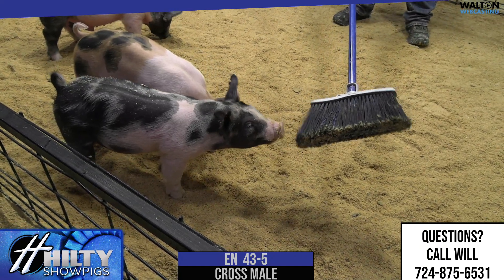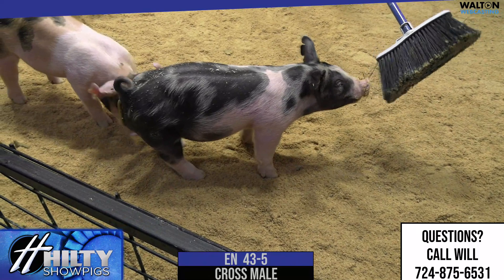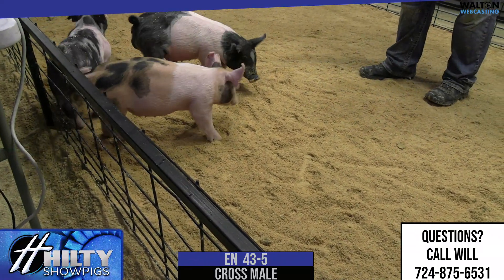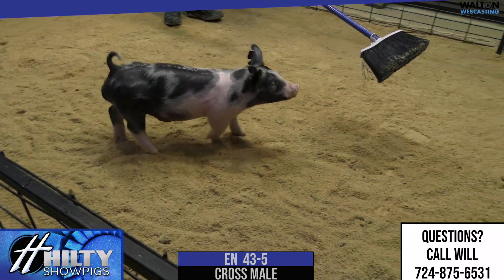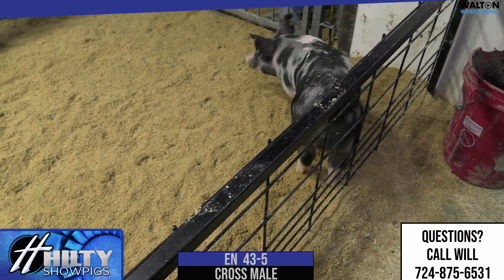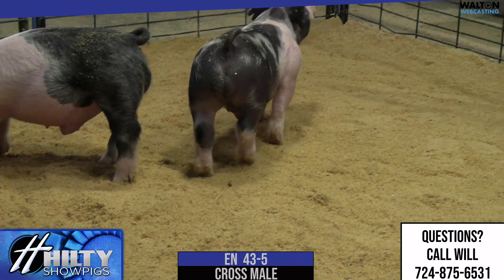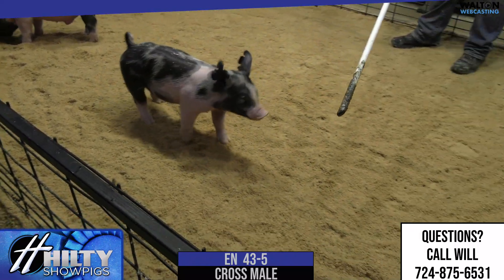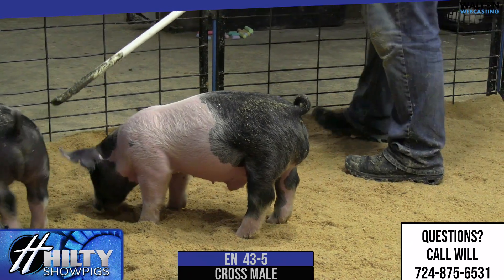EN 43 5 Hilty Feb 11 Sale 05 February 2023 03 51 05 PM